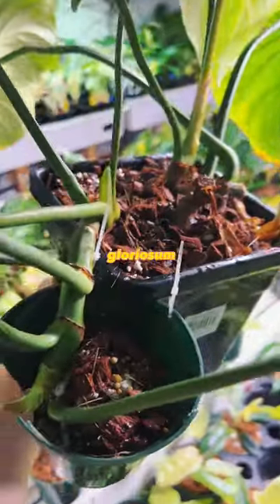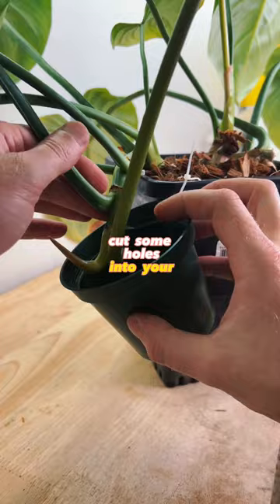EASY Philodendron Propagation